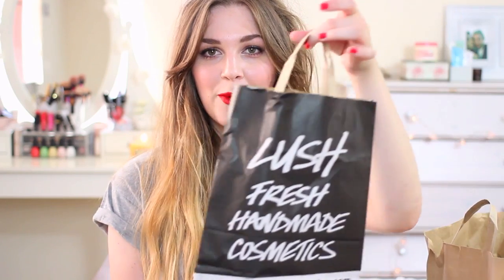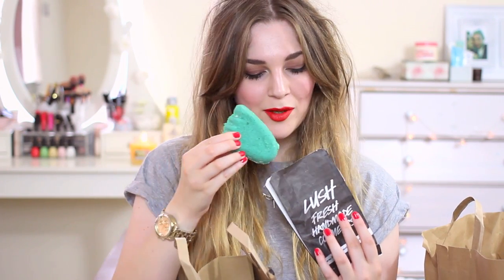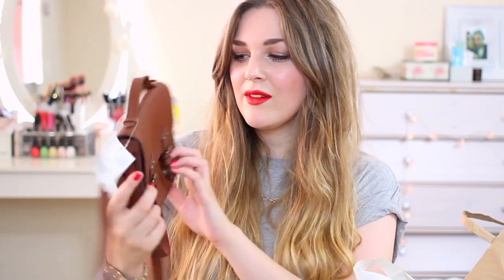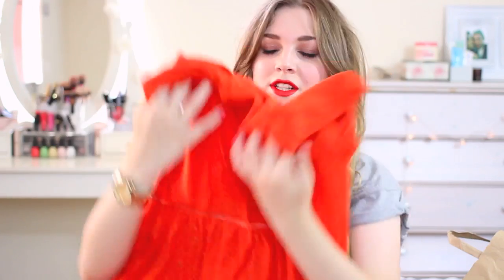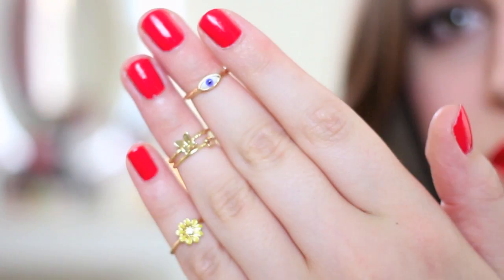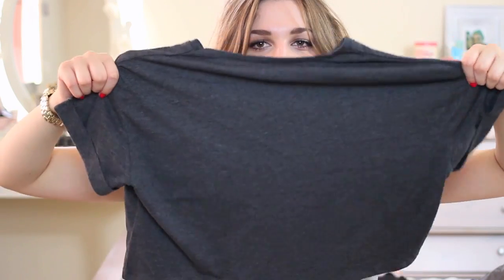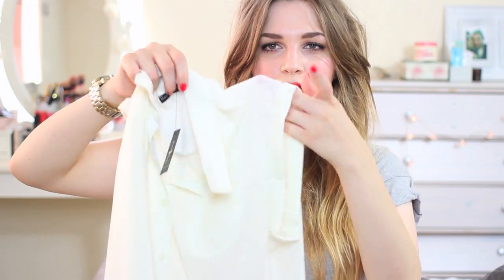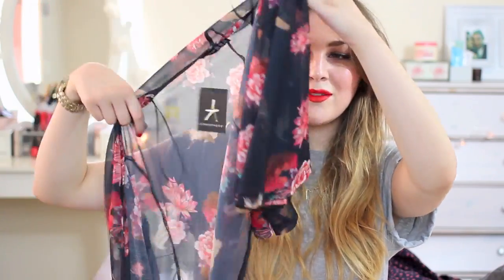Pre-Holiday Haul: Primark, Topshop, Lush & More! | I Covet Thee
What I'm Wearing:

Top & Necklace - Primark
Make Up - Bourjois Healthy Mix (Shade 51 Light Vanilla), Origins Plantscription Concealer, Hourglass Ambient Lighting Powder in Dim Light, Clarins Duo Bronzer, Benefit Hervana Blush, MAC Omega & Charcoal Brown Eyeshadow (used for brows), MAC Bronze Eyeshadow, Clinique High Impact Extreme Mascara, No7 Stay Perfect Mascara* (on bottom lashes), MAC Lady Danger Lipstick
Nails - Barry M Gelly Shine Tangerine

Items Mentioned:

Topshop Orange Speckle Dress (now in the sale again!)

FAQs:

What camera do you use? - A Canon 600D
Which lense do you use with it? - A 40mm Canon lens
Do you use lighting in your videos? - I use two softbox lights with daylight bulbs

The majority of the products that feature in my videos have been bought and paid for by myself, however I am occasionally lucky enough to be sent products to review for my blog/channel. All opinions and views will however be completely honest and my own and these products will be indicated with an * in the description.